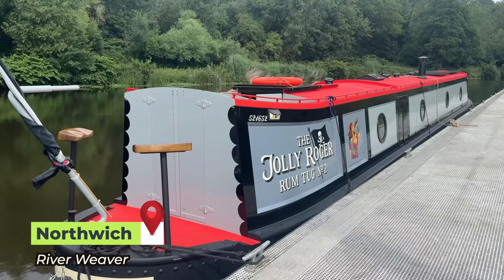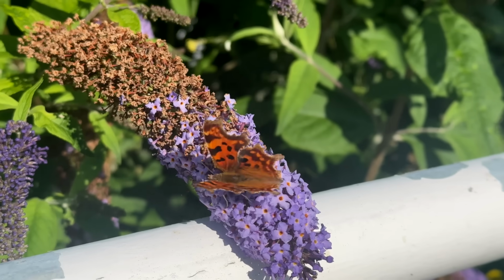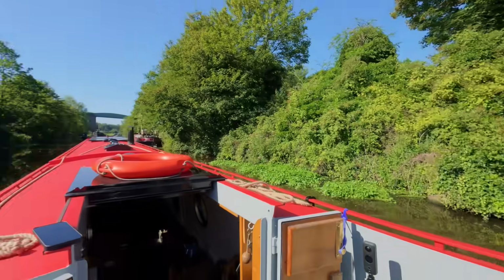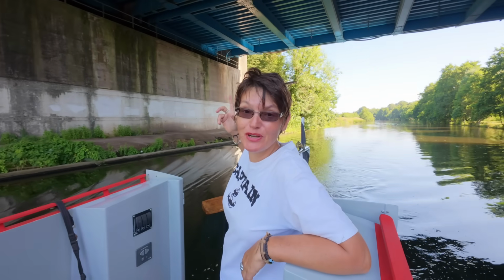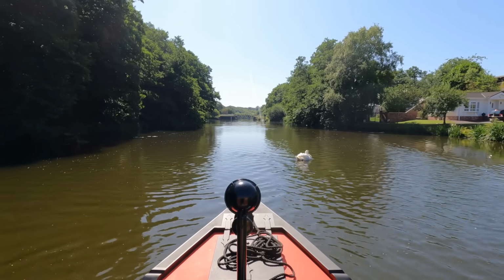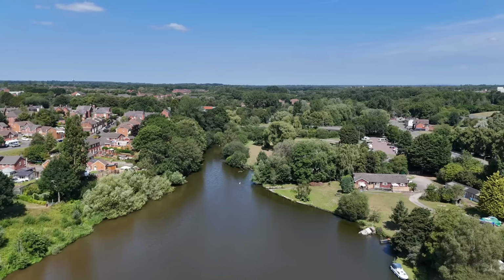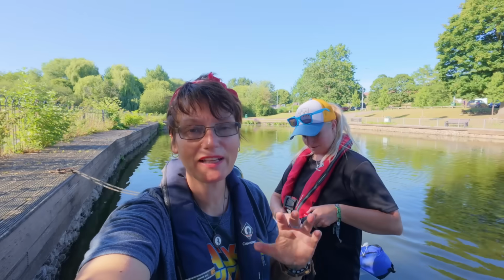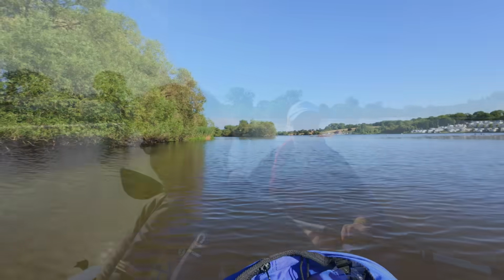Salt, Sweat & Sea-Worthy Dreams | End of the River Weaver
The Jolly Roger is officially sea-worthy! In this episode, I cruise solo down the beautiful River Weaver, from Northwich to the very end of the navigation at Winsford Basin — and beyond in my kayak as I explore the flashes on a scorching summer’s day.

Before setting off, I prep the boat for its seaworthy certificate: anchor, life jackets, safety checks – the full works. With that signed off, I can now begin planning the next big adventure: the Manchester Ship Canal!

I single-hand through Hunts Lock and Vale Royal Lock, passing historic landmarks like Britain’s oldest working salt mine, and share the River Weaver’s fascinating past — from its industrial roots to its links with the Trent and Mersey Canal and River Mersey.

A mix of history, sunshine, locks, kayaking and pirate mischief – come along for the ride!
If you are new here, I'm Heidi and I live aboard my Narrowboat The Jolly Roger and travel the UK's Canals in search of Adventure. After selling my house to experience an alternative lifestyle I bought a canal boat and a camper van which as a solo female who loves to travel,  gives me the best of both worlds.  I have recently got myself a new addition to the crew, a fabulous companion - my little rescue dog Bonny who is an absolute joy and the perfect First Mate.   I also work full time off grid from my floating home making badges and trading at canal festivals as The Narrowboat Pirate aboard The Pirate Boat.
If you want to know more about LIVING ON A BOAT,  CANAL RULES or WHAT I DID BEFORE BOAT LIFE then please watch these two videos:
You can also follow my adventures as the Narrowboat Pirate aboard The Rum Wench, Pirate Boat here:
🎵 Music 🎹
Lady Garden by Heidi Manning
The Thrusting Cutlass by Heidi Manning